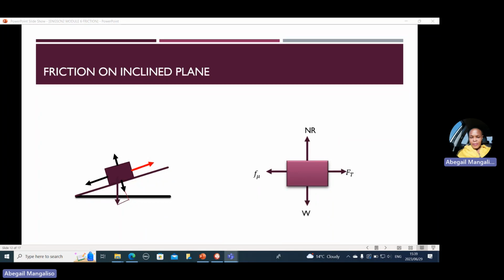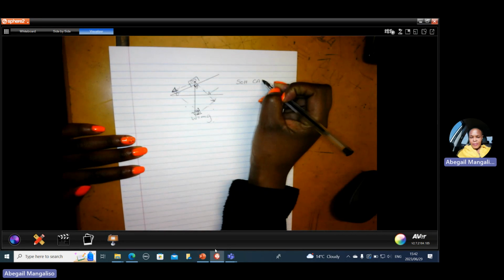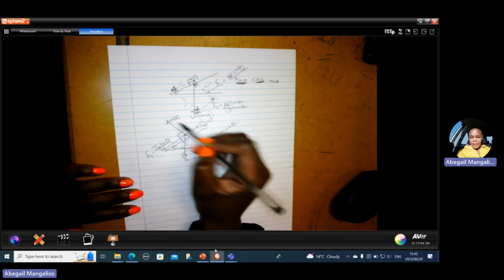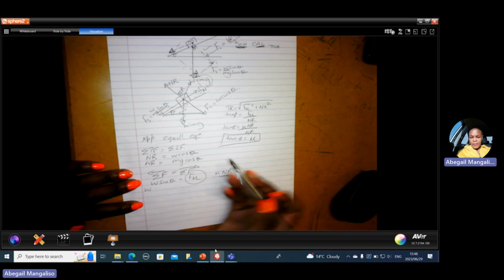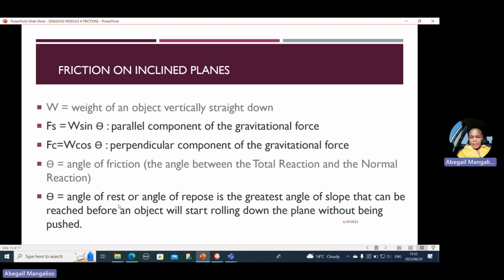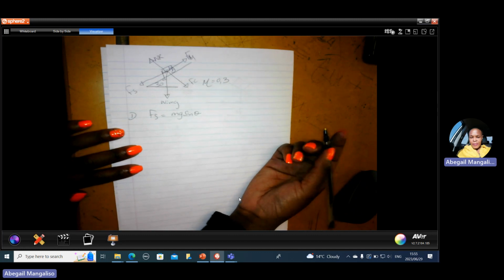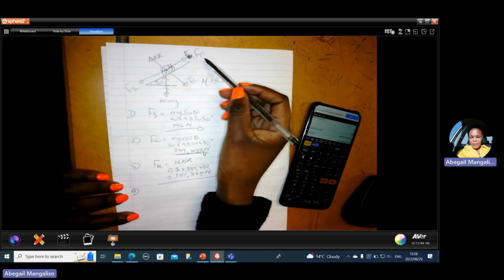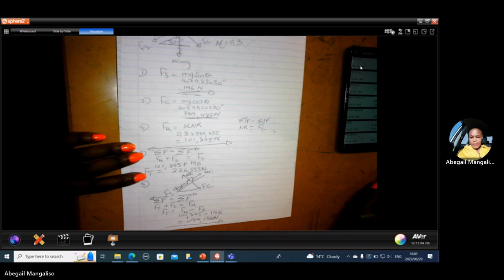ESCN2 Mod 6 Friction on a slope Example 1